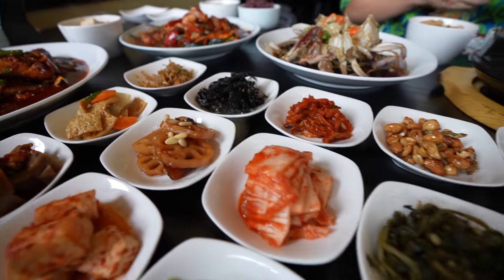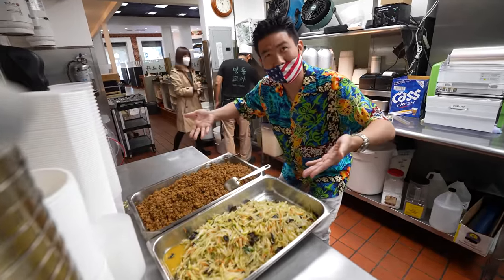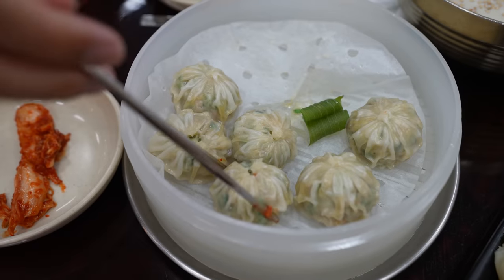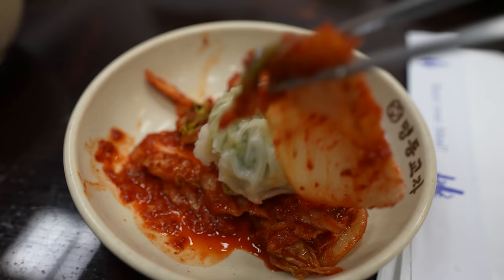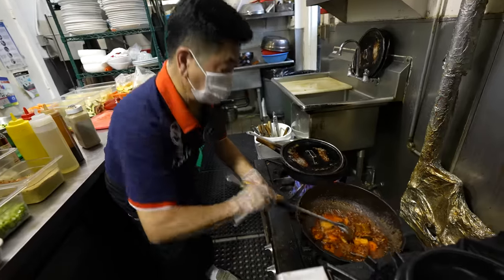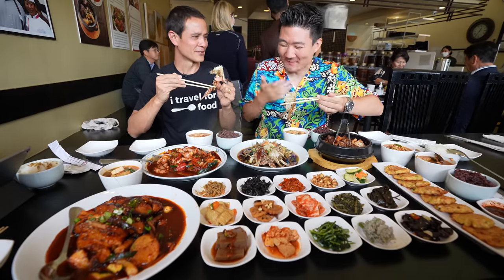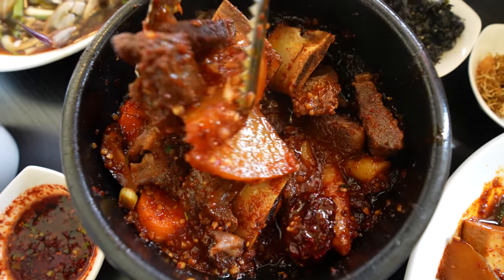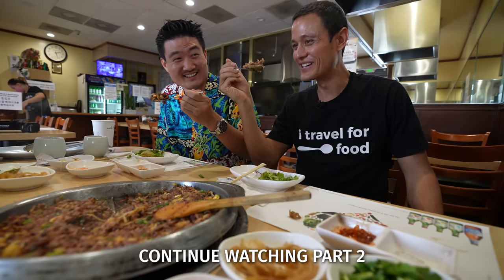Huge KOREAN FOOD Tour!! 🌶️ SPICY SEAFOOD + Kimchi Noodles in Koreatown, LA!! [Part 1]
LOS ANGELES, CALIFORNIA - Welcome to LA and more specifically Koreatown or K-Town, which is one of the biggest areas of Korean food and culture outside of Korea. Today, I’m hanging out with my friend Steve from @RockstarEater , and we’re taking you on an ultimate and unforgettable Korean food tour of Los Angeles - Koreatown. In Part 1, we’re eating amazing hand made noodles and dumplings and kimchi, and one of the most insanely delicious Korean restaurants in the city. Let’s get started!

So even though it was all in one day, it was such an extreme day of eating Korean food that I had to divide the video into two parts.

Here’s where we ate:

Mdk Noodles (Myung Dong Kyoja) - This is one of the legendary restaurants in Koreatown Los Angeles for fresh made noodles and Korean dumplings. They make everything fresh and the flavors are fantastic. A technique I learned was to take a piece of fresh kimchi, and wrap a mandu dumpling into the kimchi before taking your bite. I’ll never eat another mandu without kimchi again! The noodles were also spectacular and I especially loved the green noodles with all the toppings. Thanks to my friend Jeffrey Merrihue for joining us for breakfast.

Soban - Next up on this ultimate Korean food tour we went to Soban, one of the legendary restaurants of Los Angeles, and one of Jonathan Gold’s favorites, so it was an honor to have a chance to eat here. The owners were so welcoming and invited us into the kitchen to watch them cook. What I can immediately tell you is that it was one of the most magical displays of Korean food cooking that I’ve ever seen. And the food was just as good as the cooking, so much flavor and such a huge variety of dishes. This is the ultimate home-style Korean food meal in Los Angeles.

And that completes Part 1 of this extreme Korean food tour of LA. Keep watching Part 2 to see Korean BBQ!